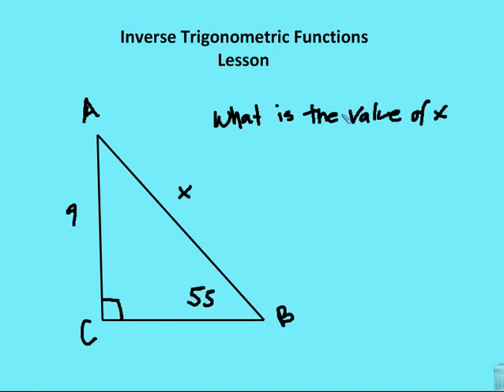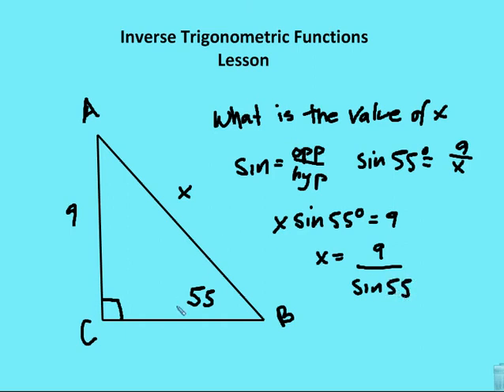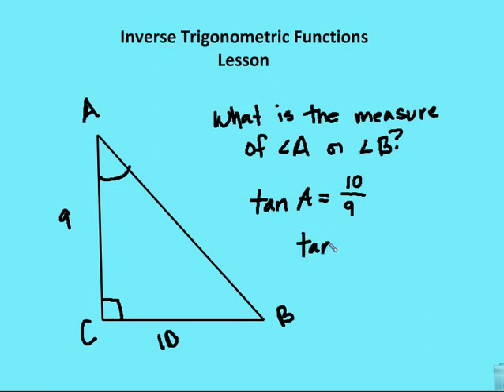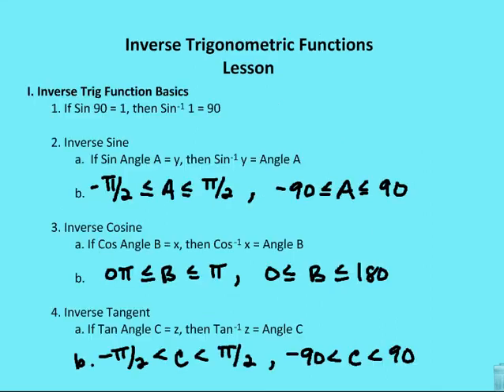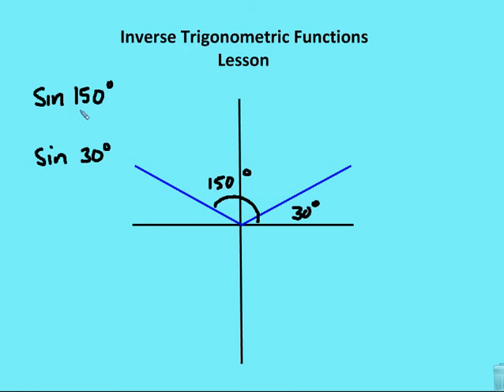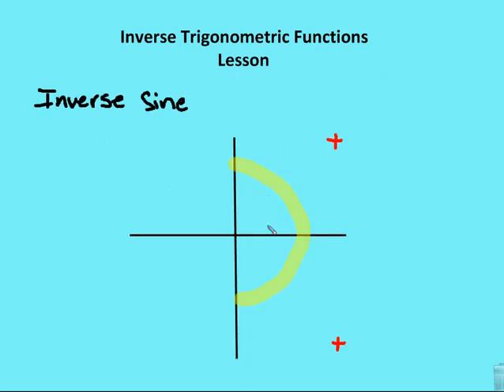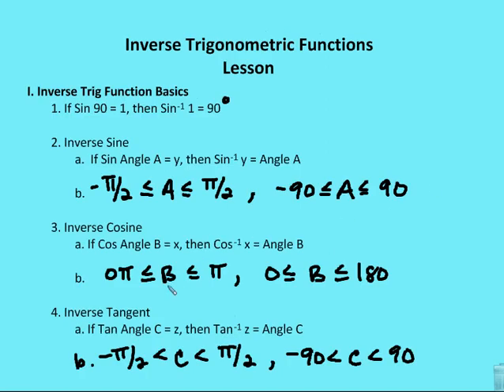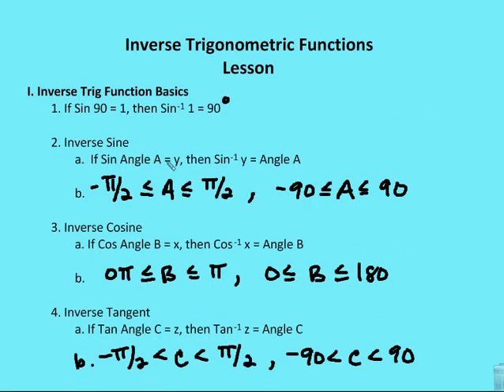13.4 Inverse Trigonometry (Lesson)